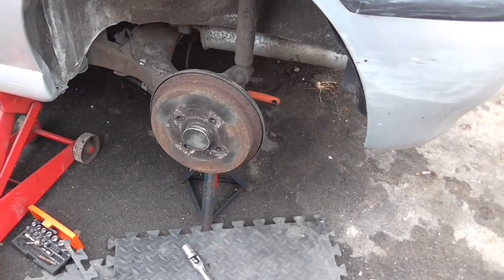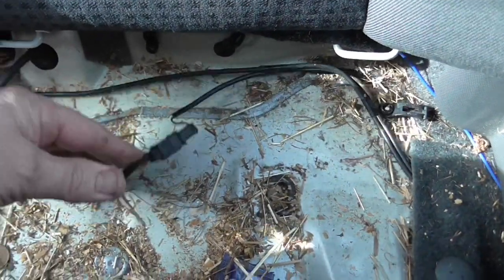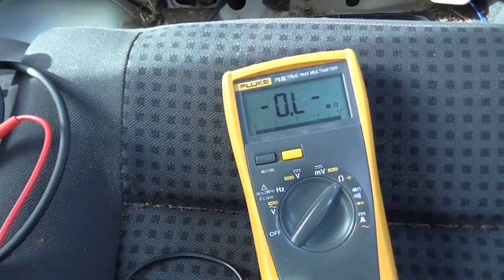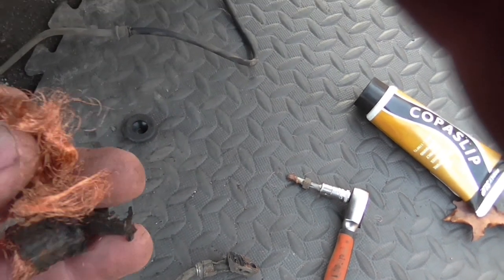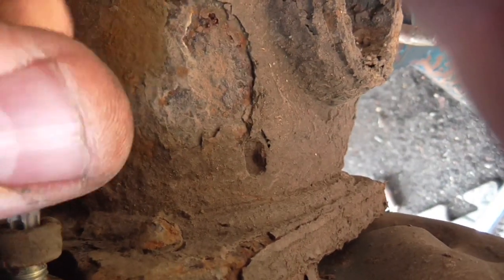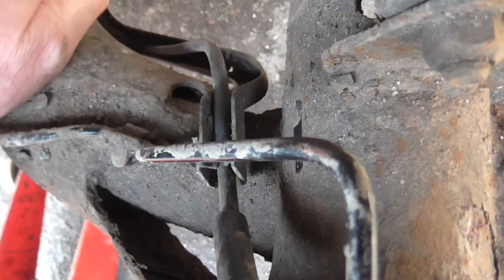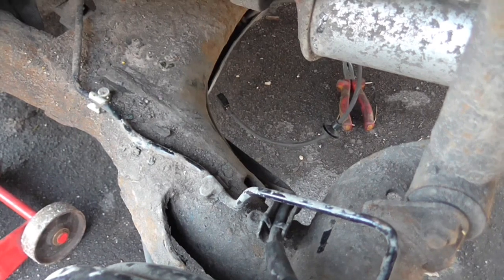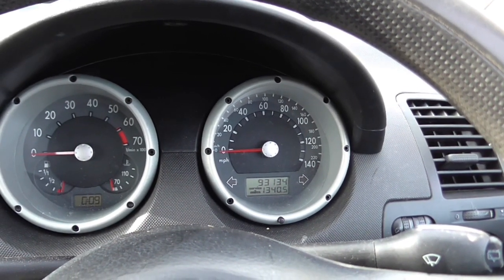6N2 Polo ABS 2001 Volkswagen Polo 1.0L rear ABS sensor replacement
2001 Volkswagen Polo 1.0L rear ABS sensor...how to test and fit a replacement measuring with a multimeter they if good should measure around 11000hms = 1.1Kohms not what comes out of my mouth in the. Video if they give no reading (ie open circuit) or a low reading (short circuit) they are most likely U/S.
You can also use a more modern code reader IE the Autel AutoLink AL619 ABS/SRS as my mate Dave has reads ABS live data...but you don't need one, a cheap Multimeter from Ebay..Amazon ...Target etc does the job. My work Fluke DMM is nice and rather expensive (not my money!) If your likely to be doing a lot of work in the future get the best you can afford.